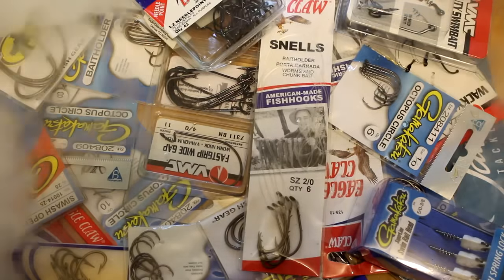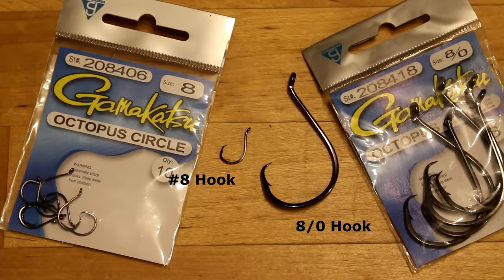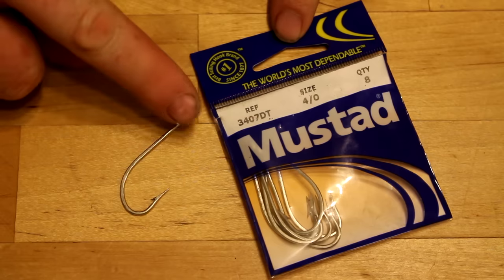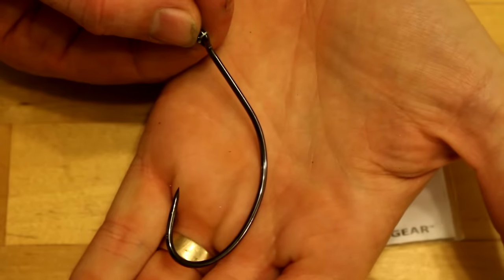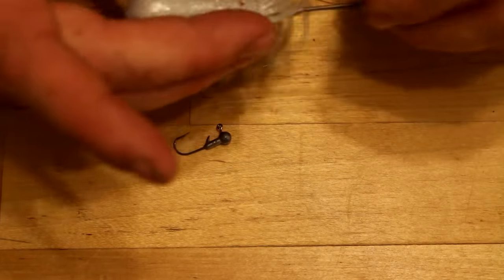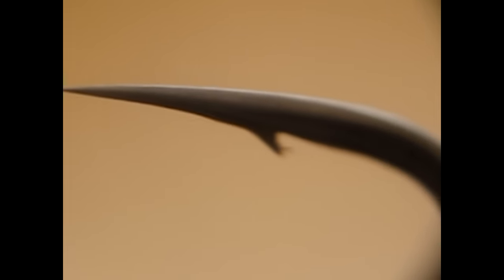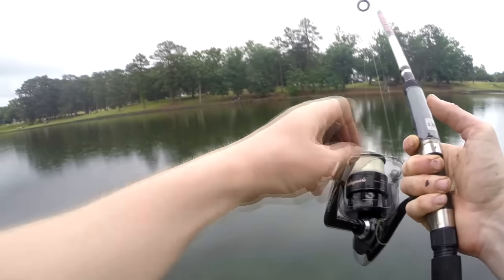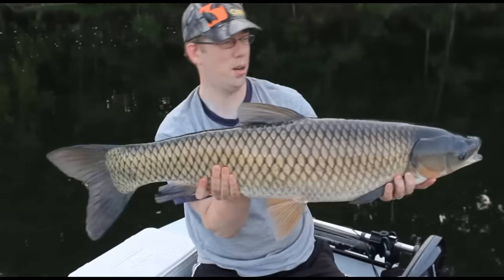How to pick FISHING HOOKS - types, sizes, brands, setups. How to catch fish. Fishing tips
Everything you need to know about picking the right fishing hook.

The Video Editing Software is Sony Vegas 14.0
Canon T5i (700D)
GoPro Hero3 Black
GoPro Hero 5+ Black
GoPro Session 5+
GoPro and Camera Acessories
Goose Neck Clamp for GoPro
Smartree Smartpole Selfie Stick
Camera Tripod